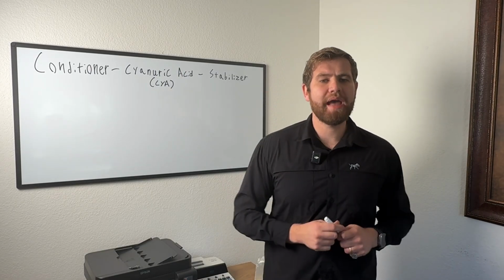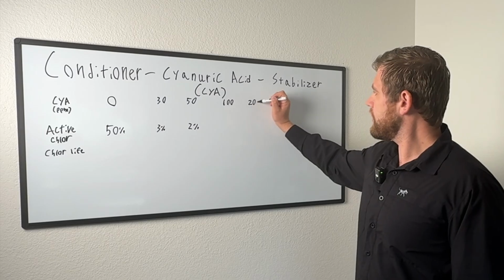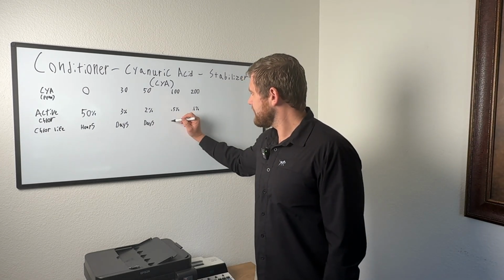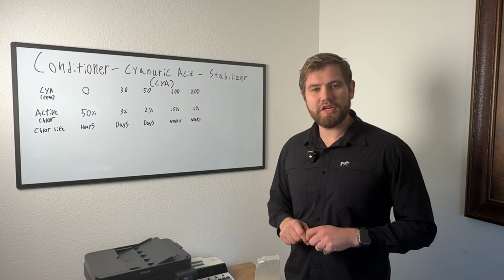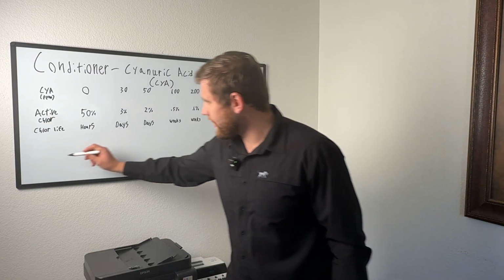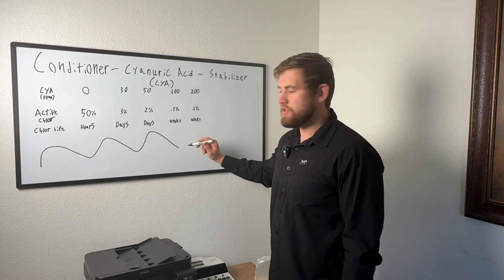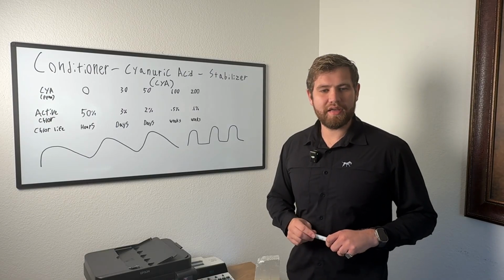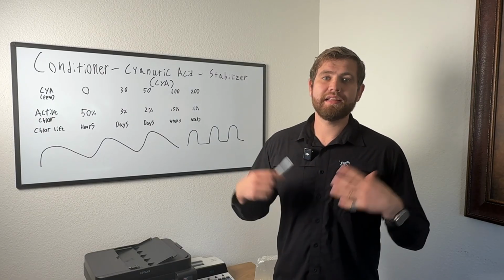Pool Chemistry Confusion SOLVED!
#1 Pool Service in Texas

Marble Falls Pool Service & Maintenance Professionals

Your trusted partner in pool construction, renovations, maintenance, and leak detection in Marble Falls and the Hill Country, TX.